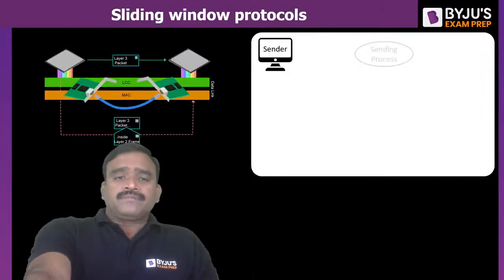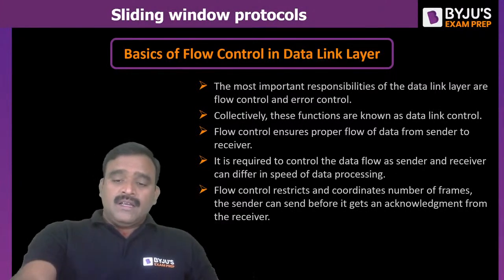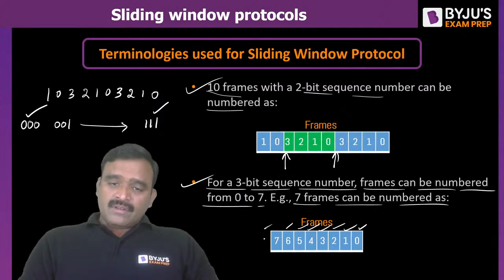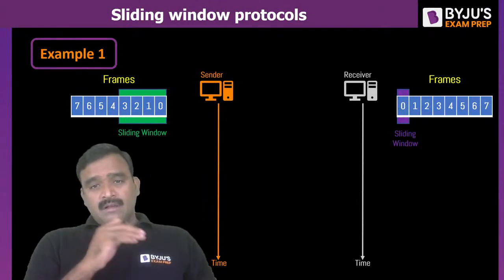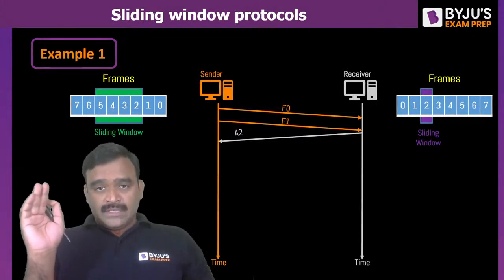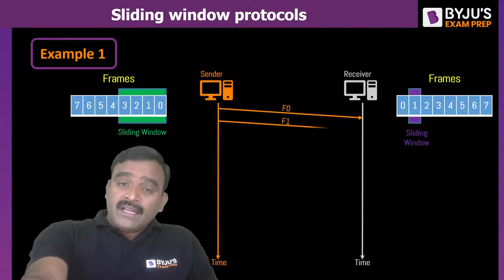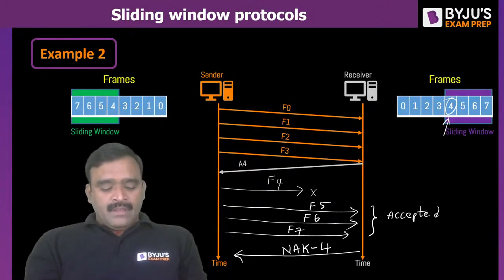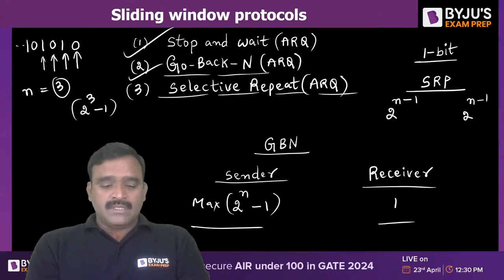NIELIT 2023 | CSE | Computer Network | Sliding Window Protocols | BYJU'S GATE